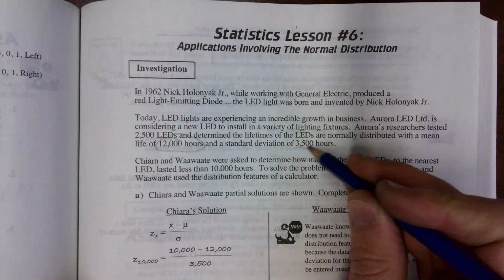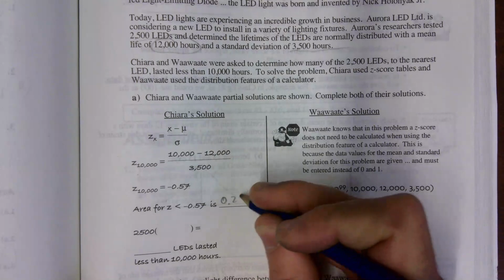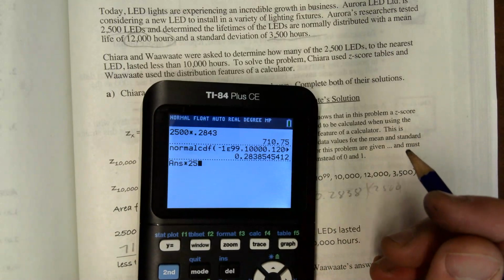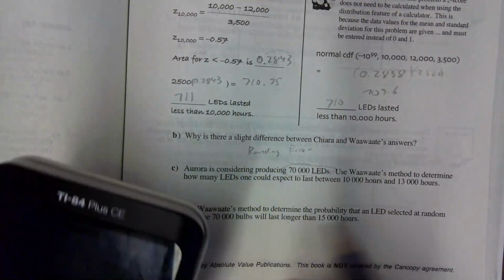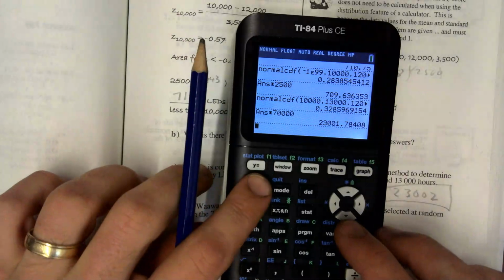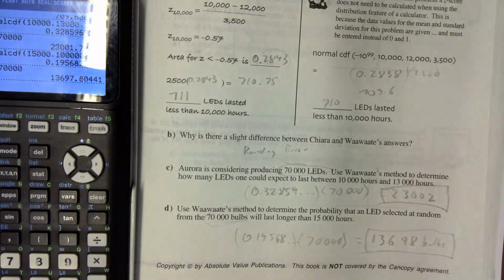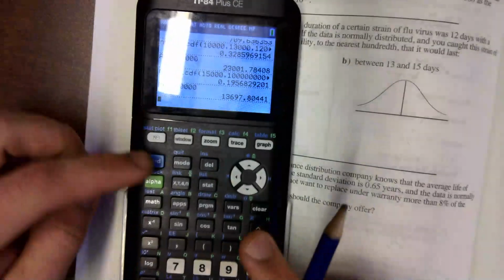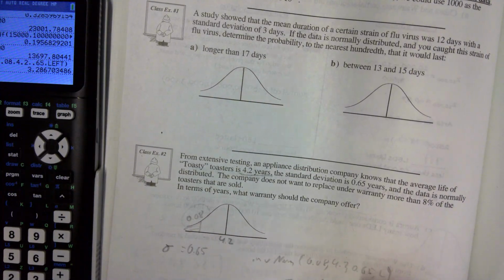5.6- Applications with the Normal Distribution